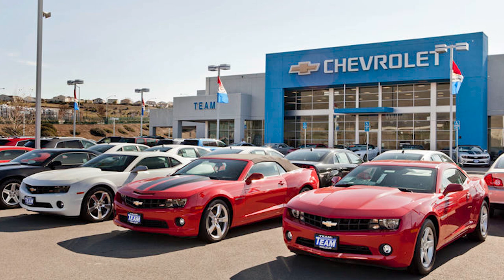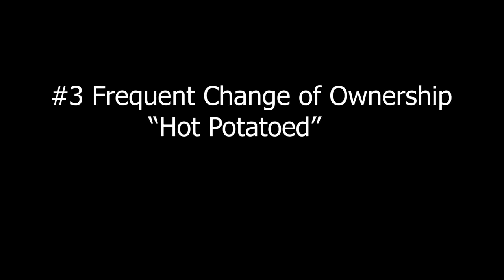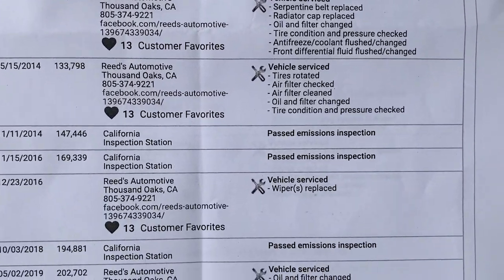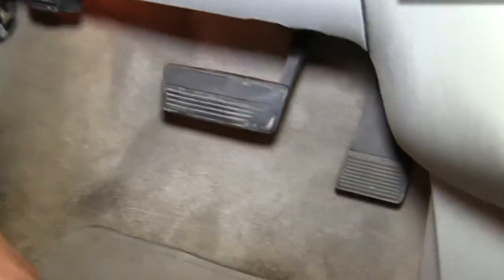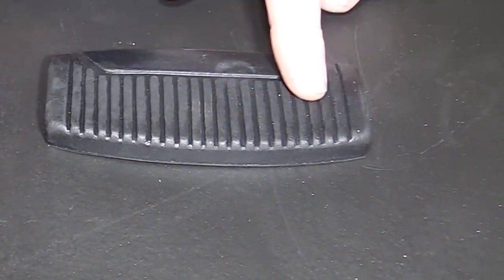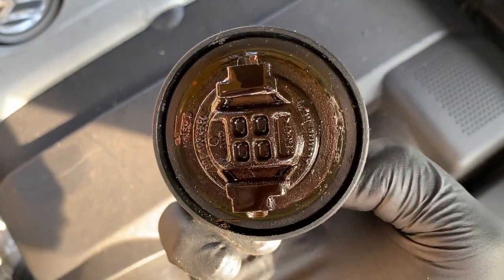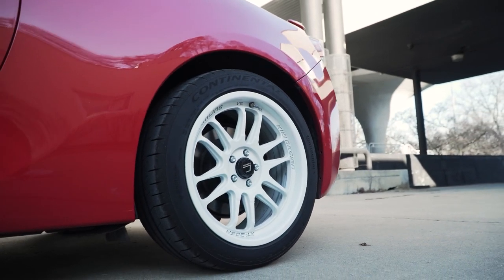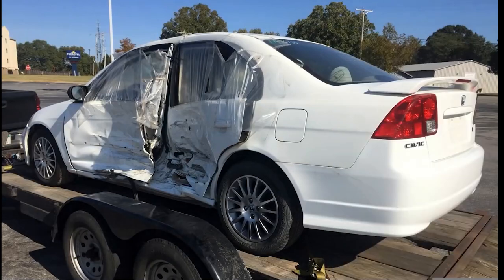Why its Dangerous Buying from a Private Party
0.00 Intro
0.37 Buying from a Curbstoner
2.26 Seller is Elusive
3.06 Frequent Change of Ownership
3.47 Witness Marks on Fender Bolts
5.09 Mismatching VIN Stickers
6.08 Excessive Brake Pedal Wear
7.00 Dirty Fluids
8.24 Carbon Buildup on Oil Filler Cap
8.51 Oil Containers in Trunk
9.13 Paint Variations
10.43 Cute Gymnast Closing Trunk with foot

Greg - Your Car Angel gives you 10 problems to look out for when buying a car from a private party. More info can be had at CarBuyingSupport.com which is a site devoted to helping car buyers find the highest quality car possible.